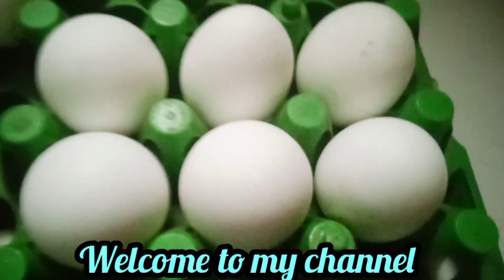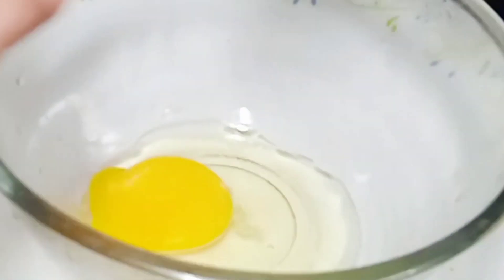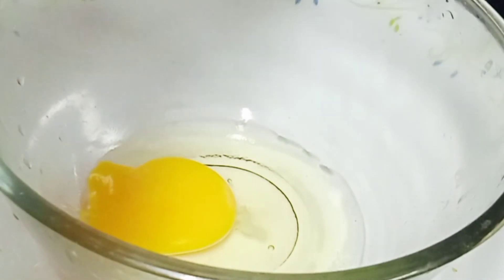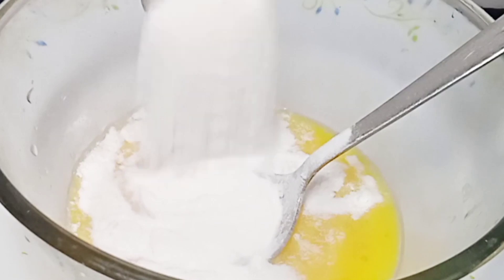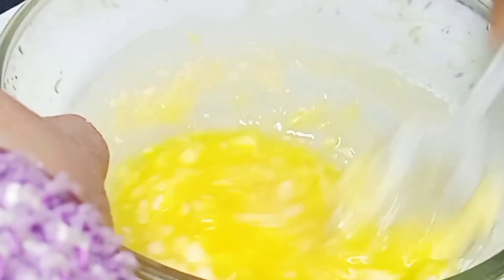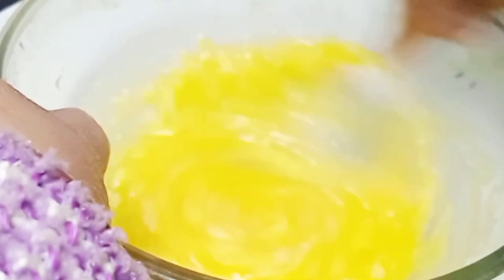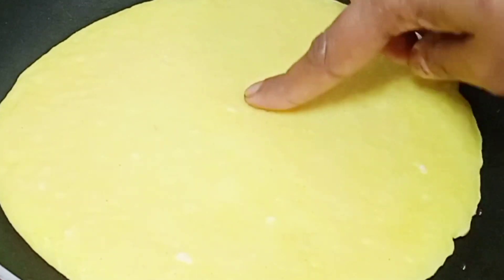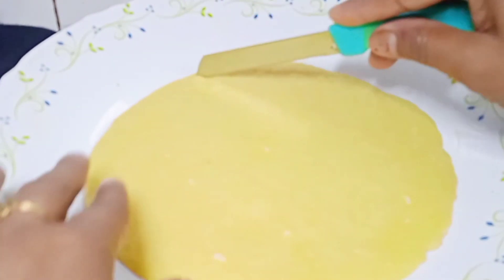ডিমের বিস্কুট।cookingvideo # newrecipe#snacksrecipe